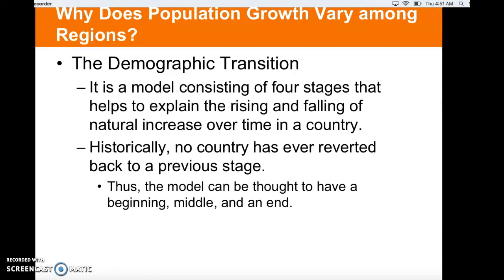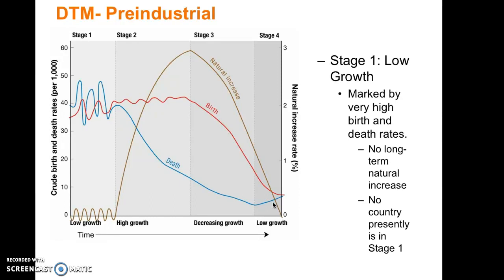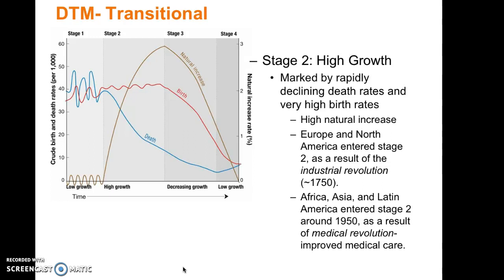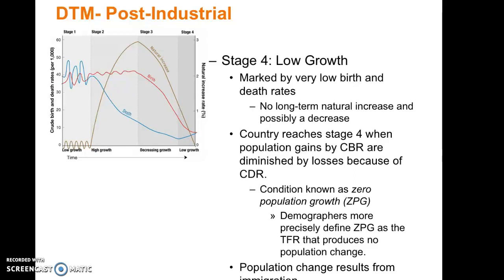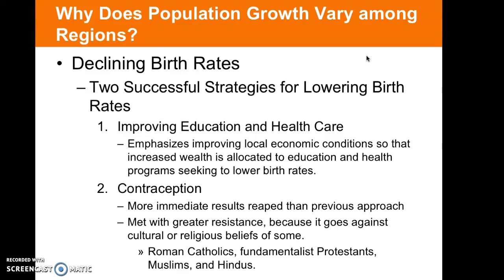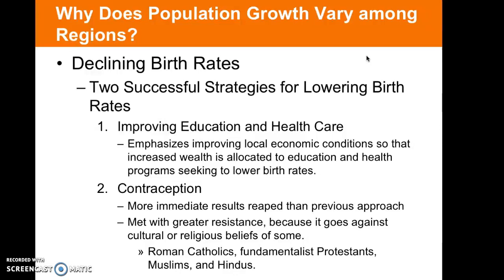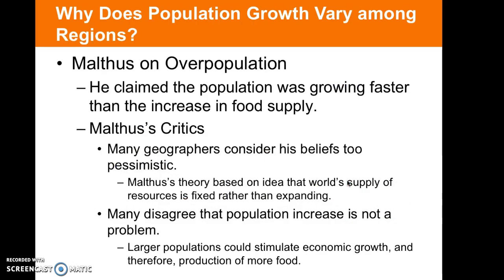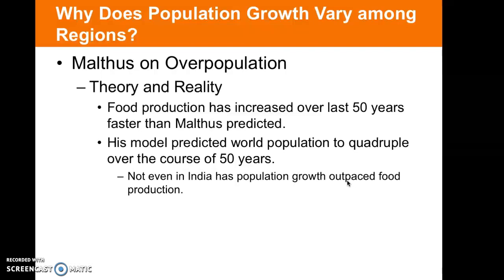AP HuG Chapter 2 Key Issue 3